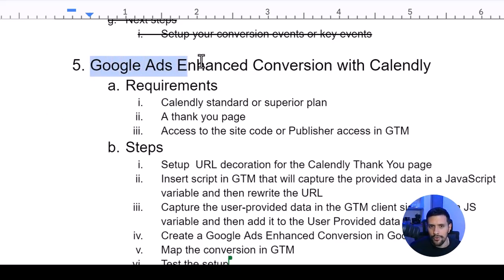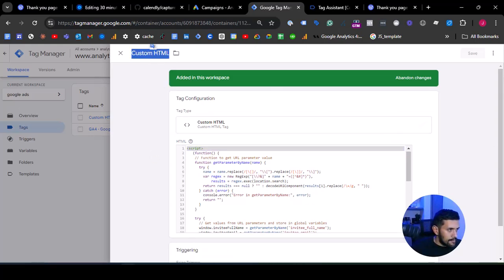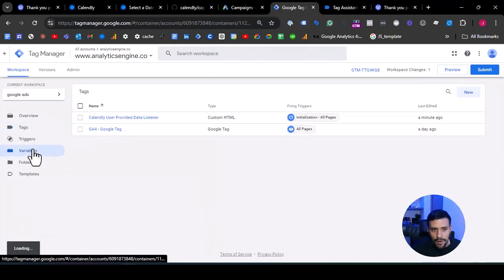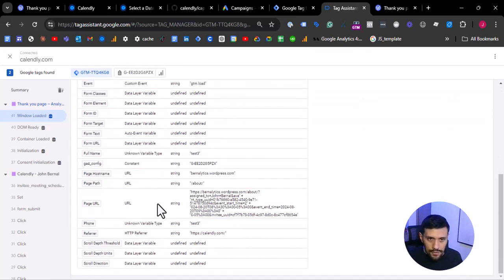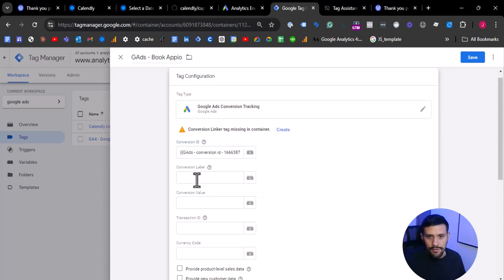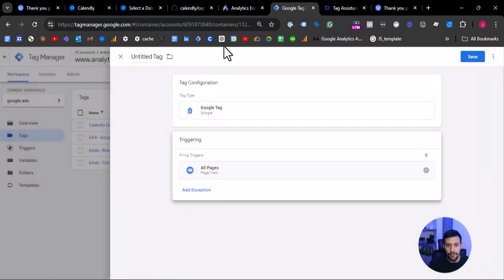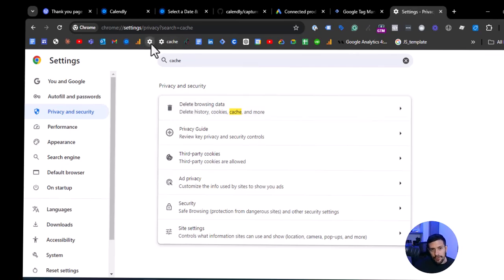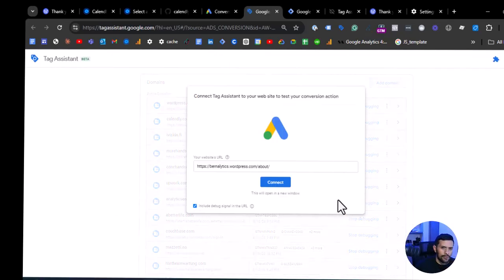Google Ads Enhanced Conversion with Calendly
a- Requirements
1. Calendly standard or superior plan
2. A thank you page
3. Access to the site code or Publisher access in GTM
b- Steps
1- Setup  URL decoration for the Calendly Thank You page
2- Insert script in GTM that will capture the provided data in a JavaScript variable and then rewrite the URL
3- Capture the user-provided data in the GTM client side first in a JS variable and then add it to the User Provided data variable
4- Create a Google Ads Enhanced Conversion in Google Ads
5- Map the conversion in GTM
6- Test the setup